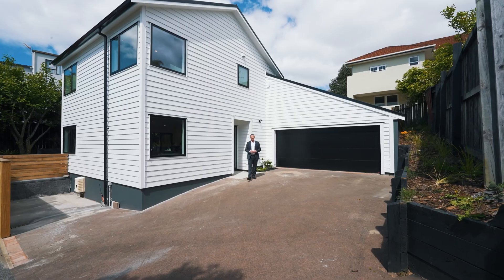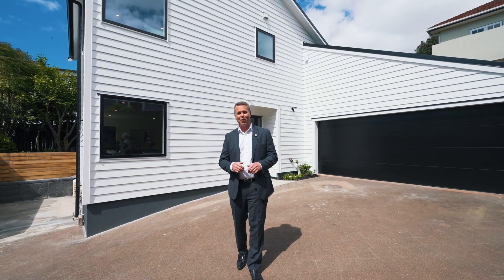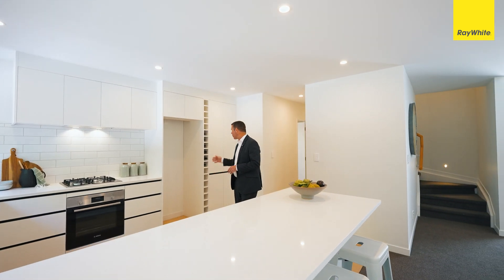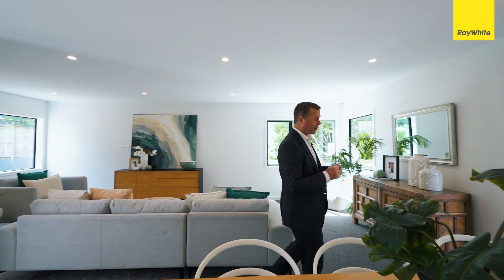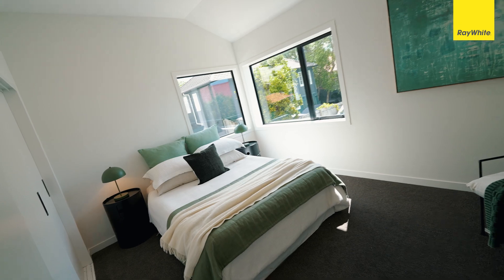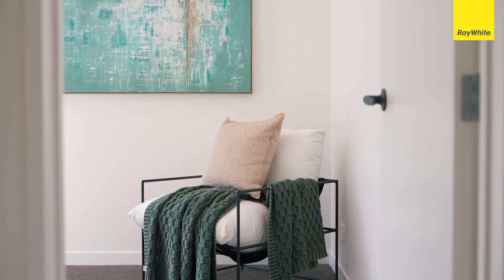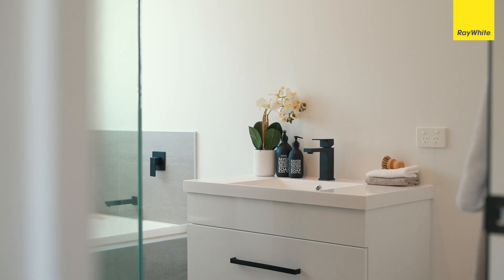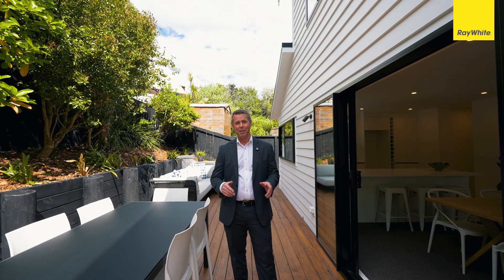19A Meadowbank Road, Meadowbank - John Lantz